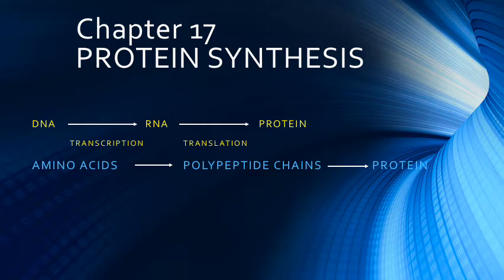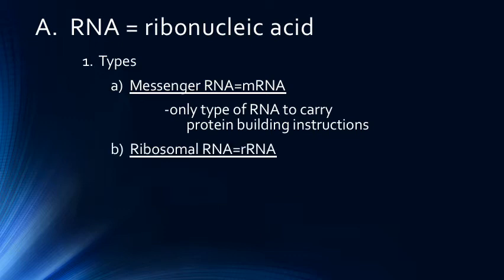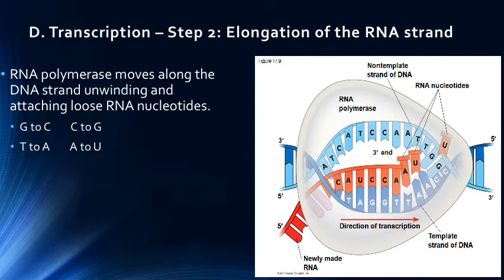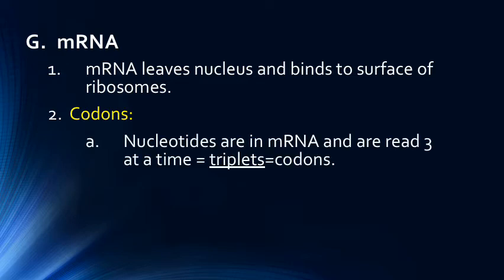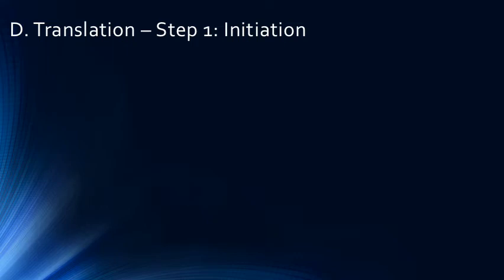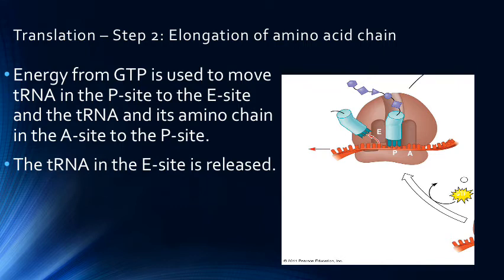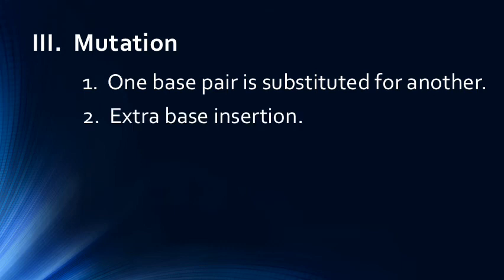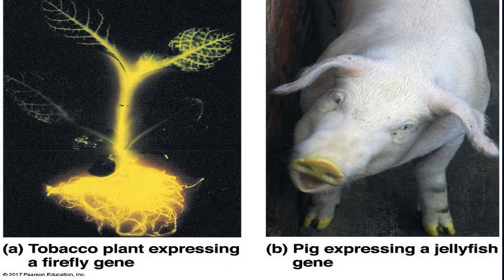PROTEIN SYNTHESIS Ch 17 2010 voiceover